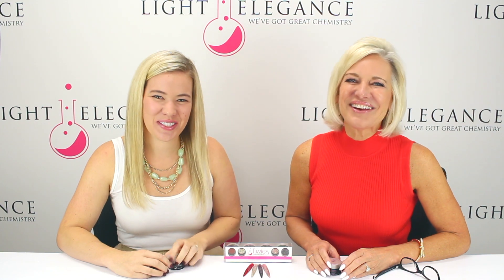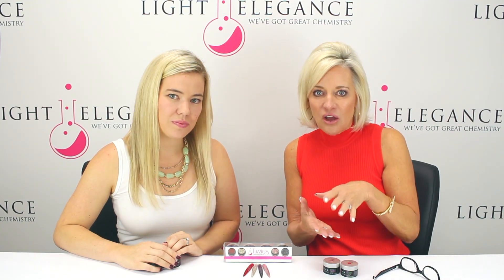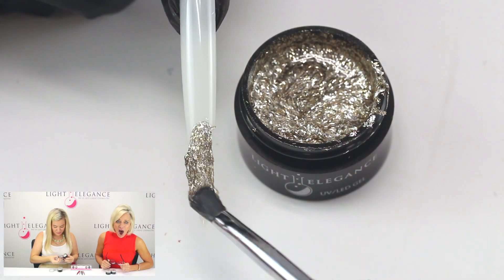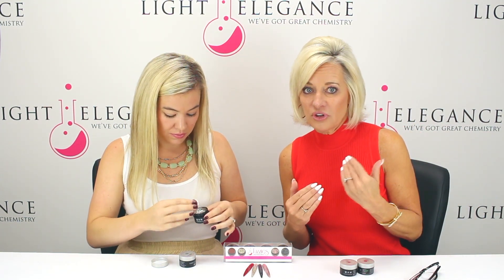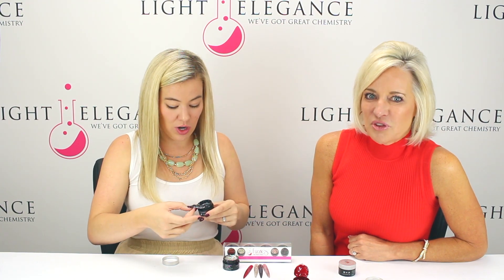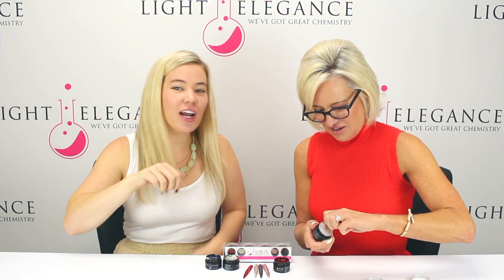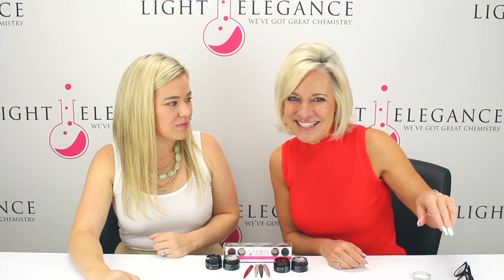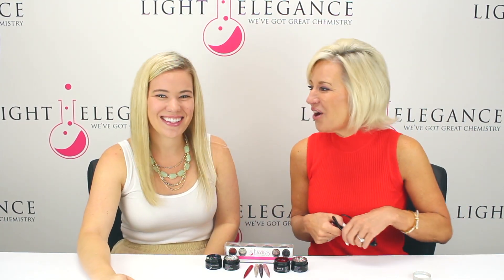Meet the Party Pack of Fuzzies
Time to get your fuzz on! We would like to introduce to you a new type of glitter gel, the LEFuzzies. Starting today, you can pre-order the party pack of four new glitters and see how smooth they are or buy them individually.